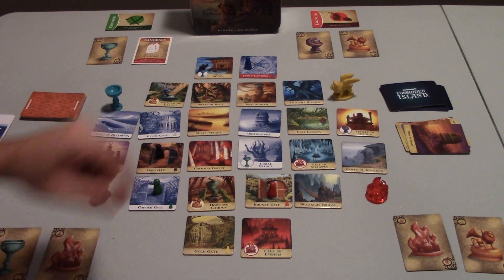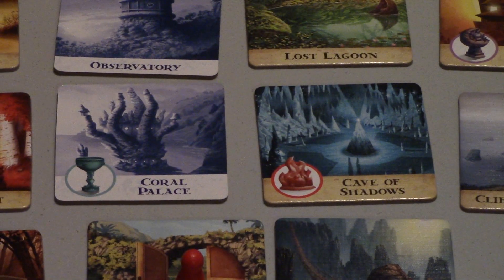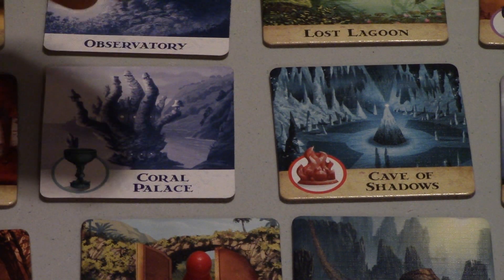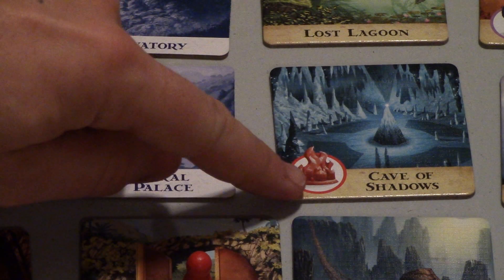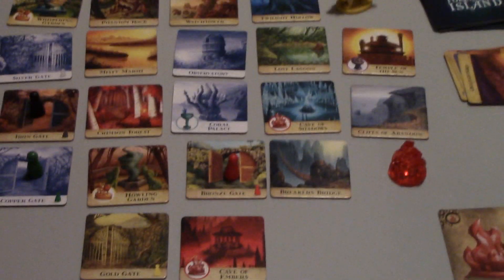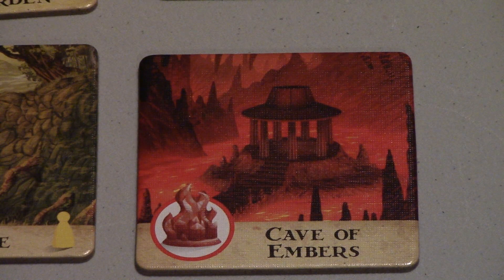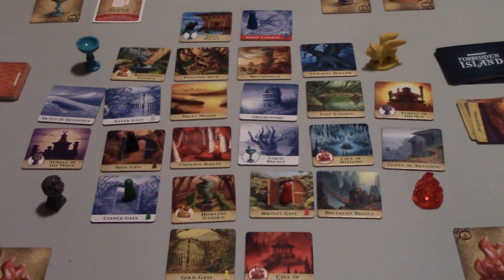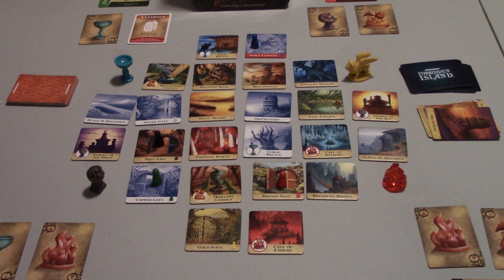"Forbidden Island": AVOID THE RULES by Connect More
A Video Of Instruction & Demonstration That Helps Ease Rule Understanding & Learning - Easy Start!

This video focusses on the educational aspects of the game, why it was chosen to be introduced and played in the classroom, and the skills developed. Forbidden Island is viewed as a potential tool to help promote discussion around the 2013 flood that devastated Southern Alberta.